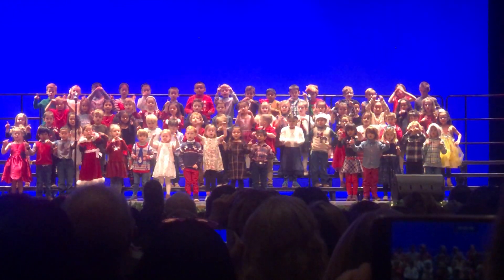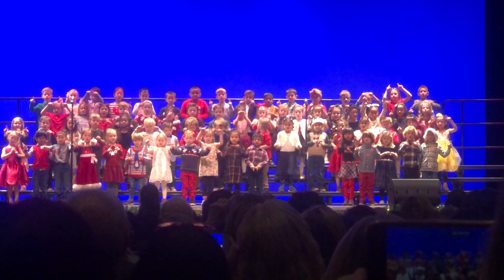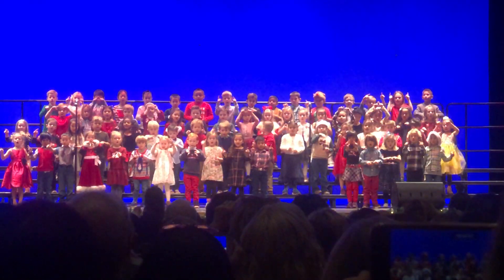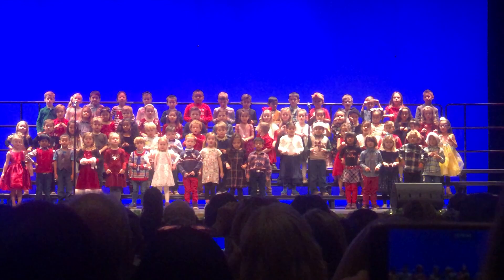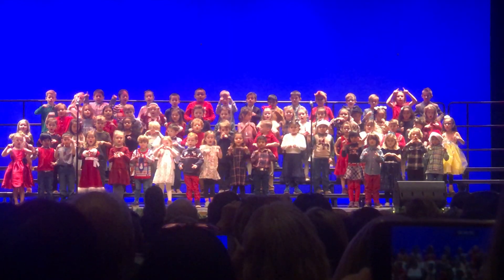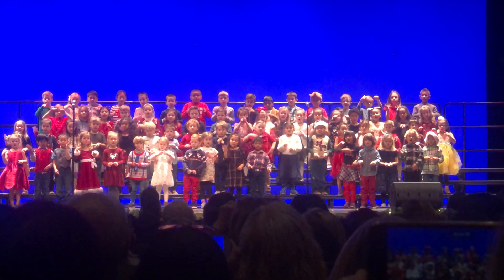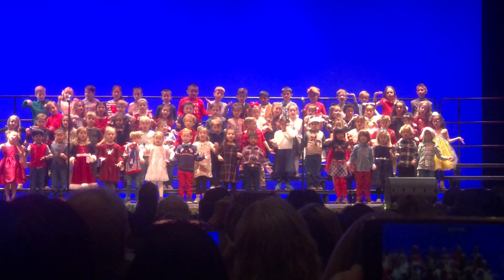Let’s Build a Gingerbread House- Jack’s TK class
Jack’s TK Winter Sing